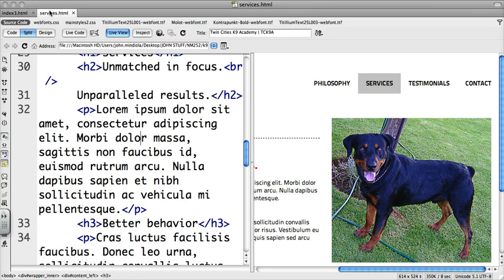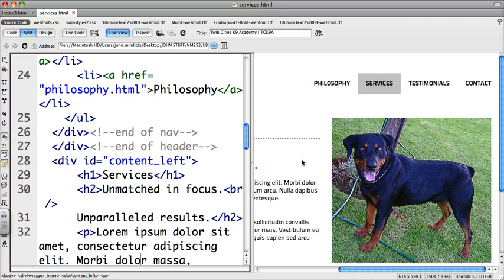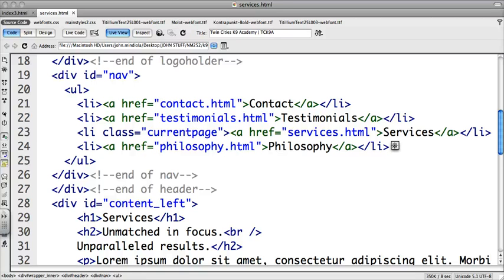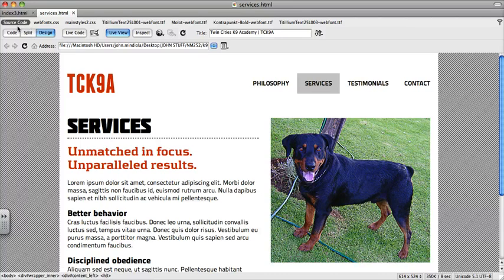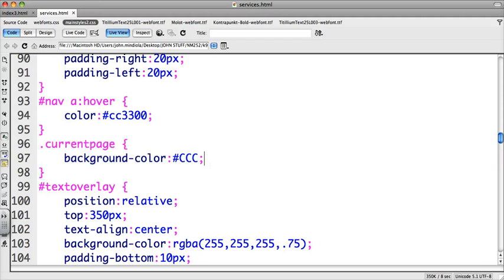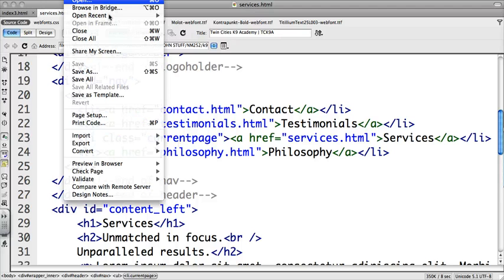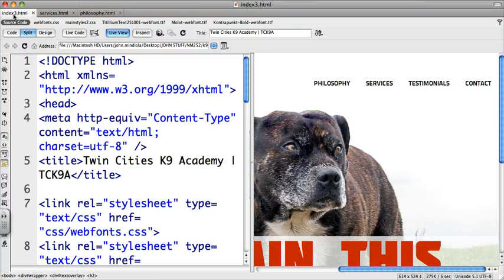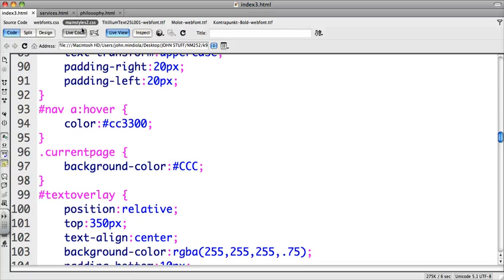Dreamweaver Using Html + Css To Highlight The Current Page